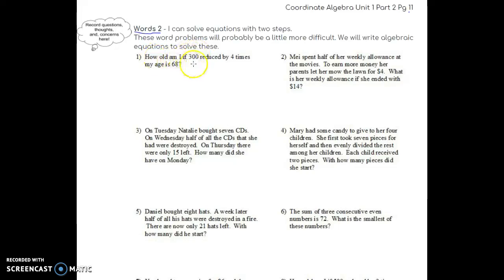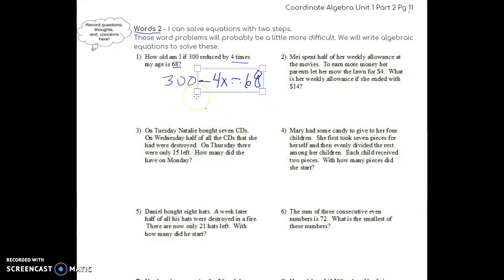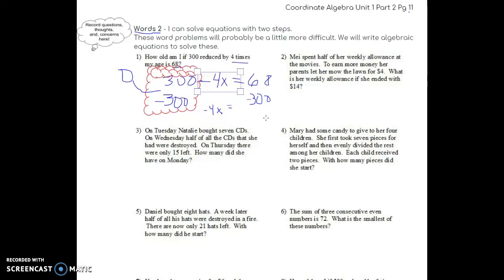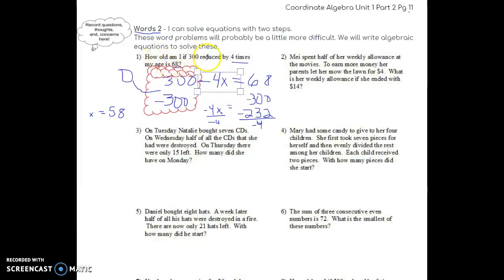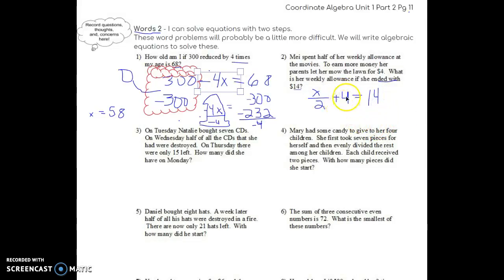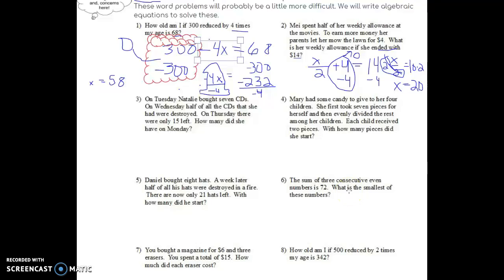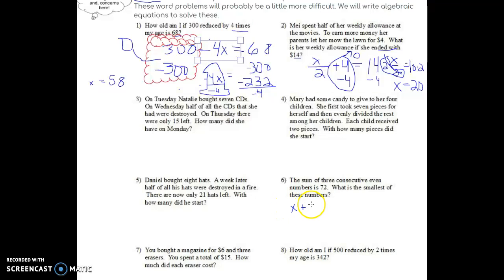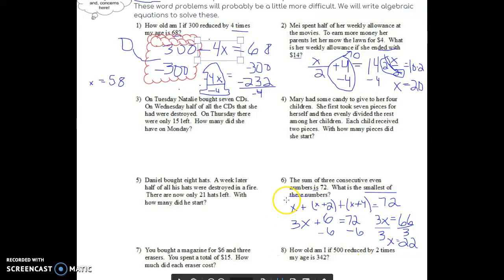Unit 1 Part 2.1